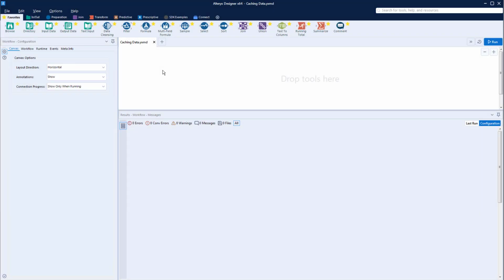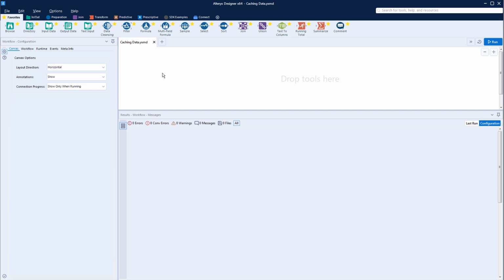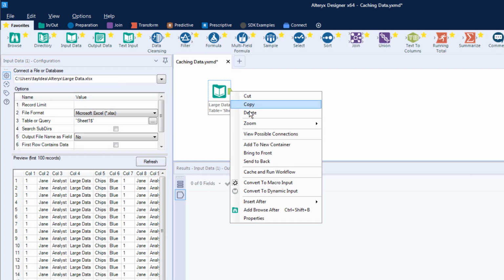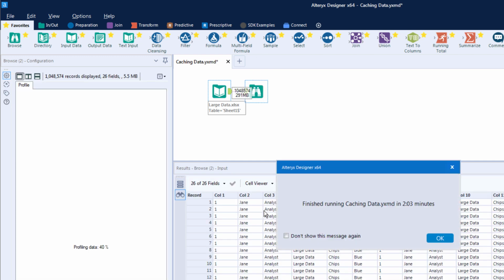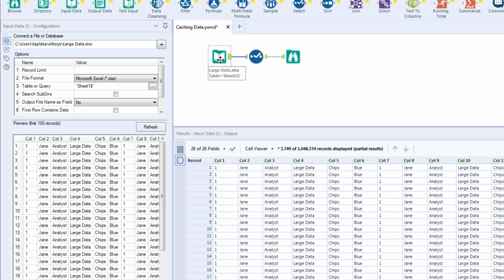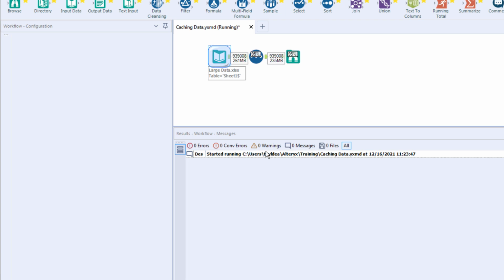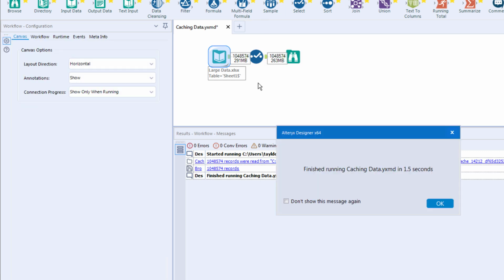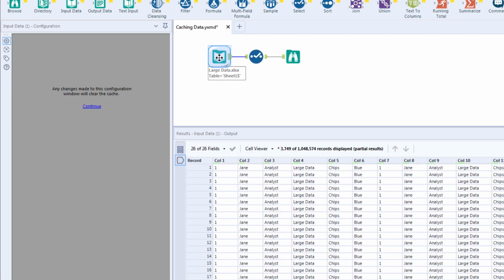Alteryx Day 32 - Cache Data in Alteryx | Speed Up Workflows with Cached Datasets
⚡ Cache Data in Alteryx | Speed Up Workflows with Cached Datasets

In this lesson, we’ll learn how to cache datasets in Alteryx Designer to make your workflows run faster and more efficiently. You’ll discover how caching works, when to use it, and how it helps with testing, prototyping, and working on large datasets.

✅ What you’ll learn in this video:
How to enable and configure caching in Alteryx
Caching data at different points in a workflow
When to use caching for testing and development
Benefits of caching for large or complex datasets
Best practices for faster, smoother workflow performance

By the end of this tutorial, you’ll know how to confidently cache datasets in Alteryx to save time, reduce processing load, and optimise your data workflows.

🔎 Perfect for:
Beginners and intermediate Alteryx Designer users
Analysts working with large or slow-running datasets